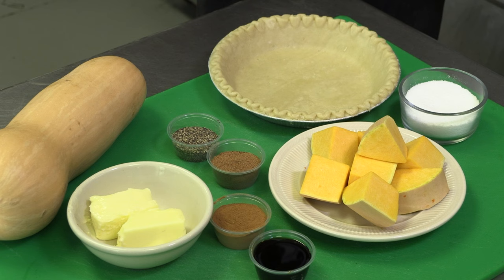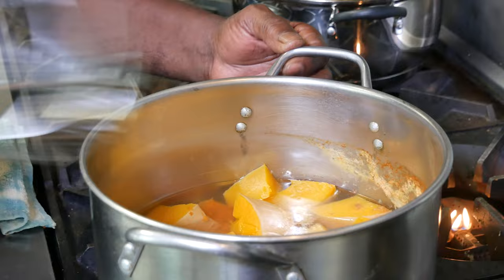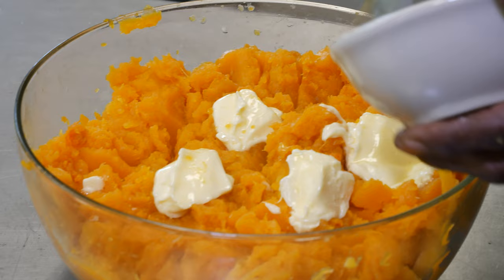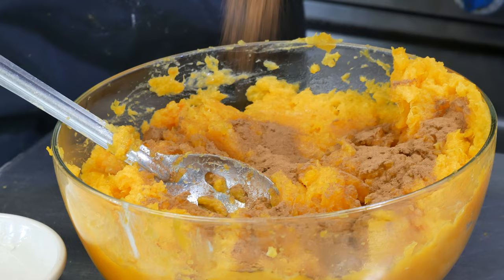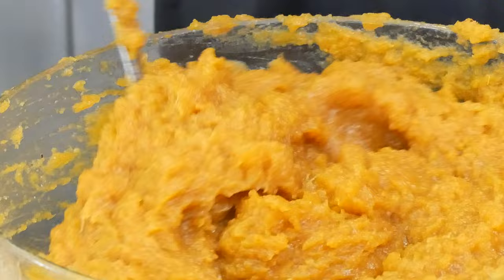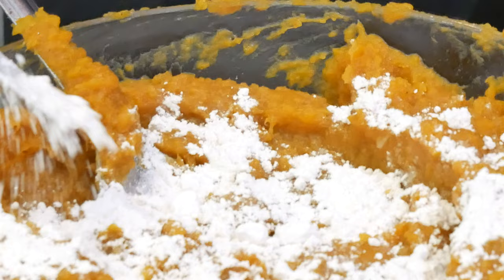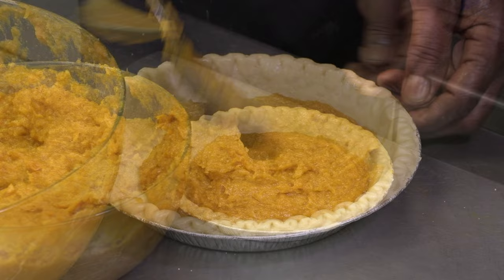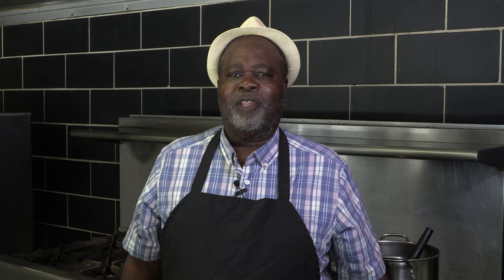Bill Green's Butternut Squash Pie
Just in time for the fall season, Bill Green's butternut squash pie. Give this a try for your upcoming holiday cooking.